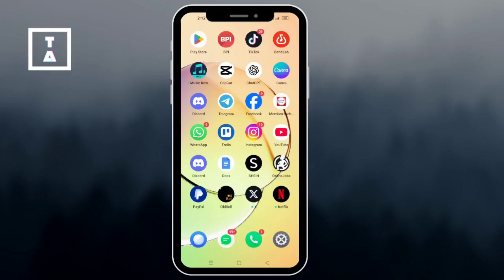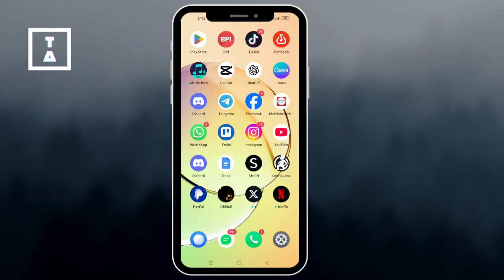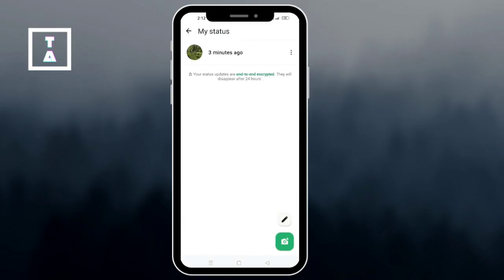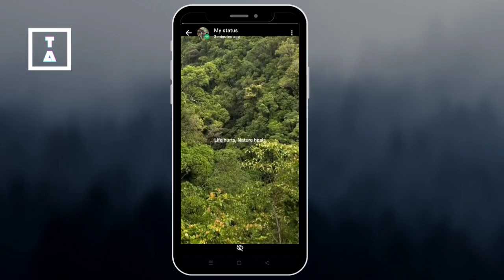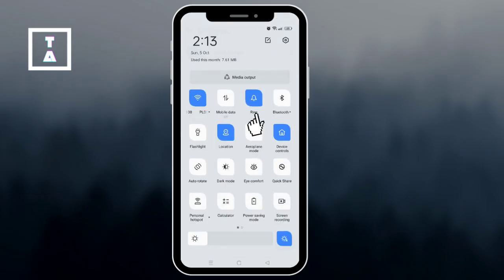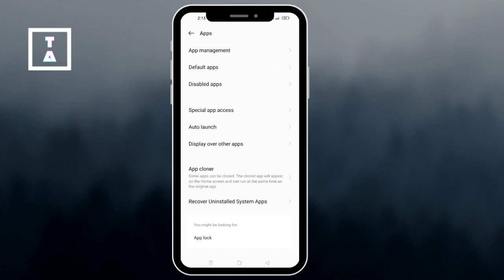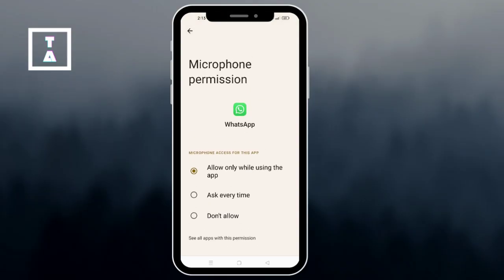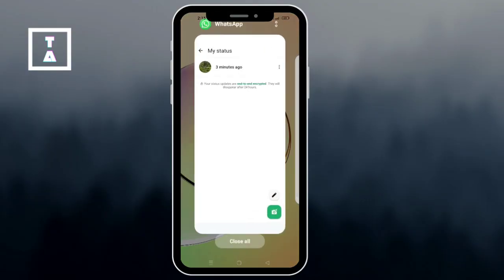How To Fix No Sound On WhatsApp Status in SECONDS!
Frustrated because your WhatsApp Status has no sound? You're not alone! Many users encounter the annoying issue where WhatsApp Status videos play without any audio. But don't worry, this comprehensive guide is here to help you fix it quickly and easily.

In this video, we'll walk you through a series of simple yet effective troubleshooting steps to get your WhatsApp Status audio working perfectly again. We'll cover all the common causes and proven solutions, ensuring you can hear every sound bite from your friends' and family's statuses.

*   **Check Device Volume:** Ensure your phone's media volume isn't muted or too low.
*   **WhatsApp App Volume:** Verify WhatsApp's in-app volume settings.
*   **App Permissions:** Confirm WhatsApp has the necessary audio/microphone permissions.
*   **Clear Cache:** Learn how clearing WhatsApp's cache can resolve audio glitches.
*   **Restart Your Phone:** The classic solution that often works wonders.
*   **Check for System Updates:** Ensure your phone's operating system is up to date.

You'll learn how to identify why your WhatsApp Status might be muted and how to resolve it step-by-step, ensuring you never miss out on your friends' and family's status audio again. Say goodbye to silent statuses and hello to clear audio!

👍 If this video helps you fix your no sound issue, please give it a thumbs up, leave a comment below, and subscribe for more WhatsApp tips, tech solutions, and helpful tutorials!